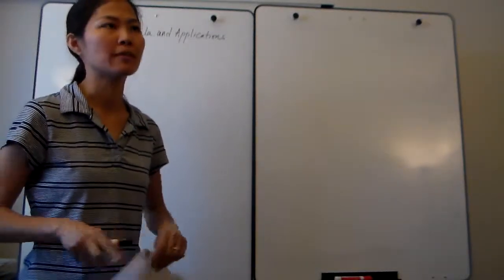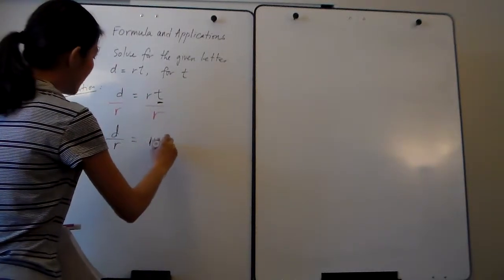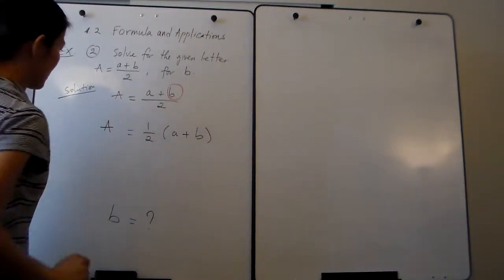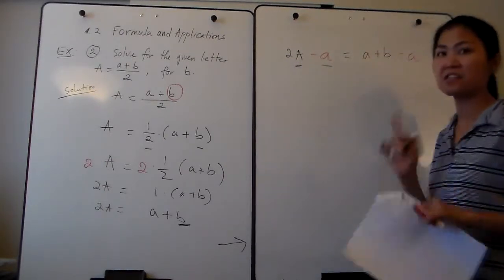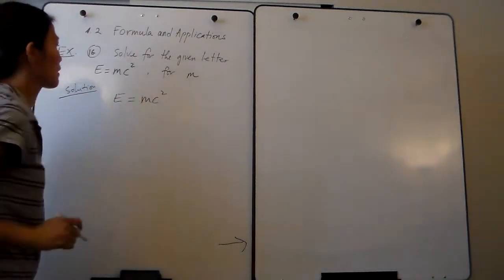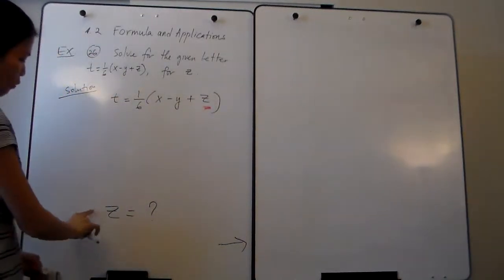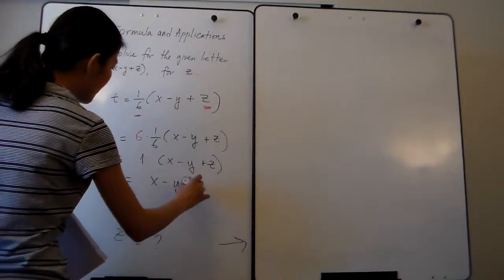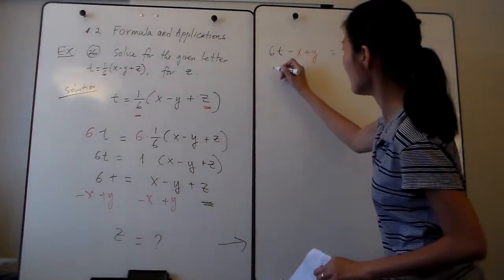Lession 1 2 Part 2